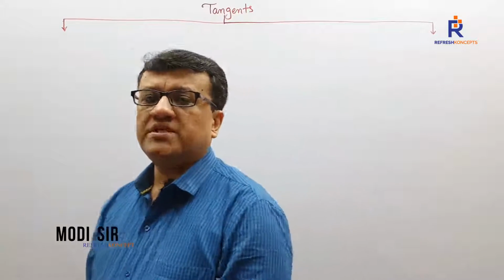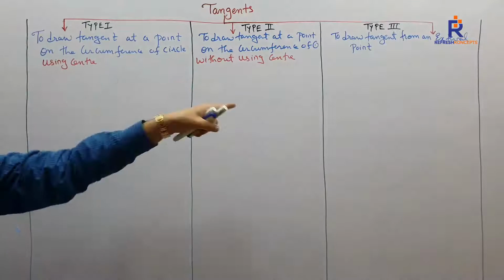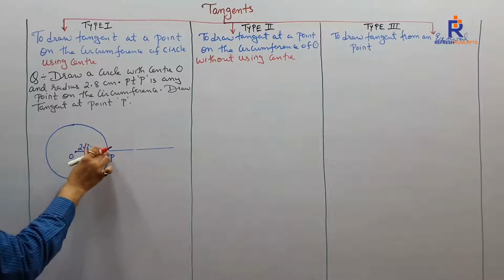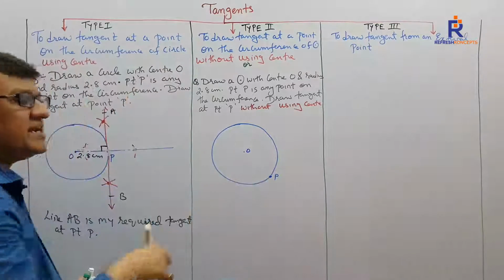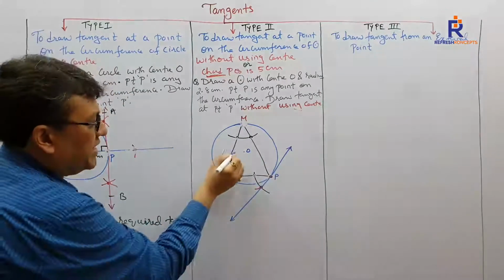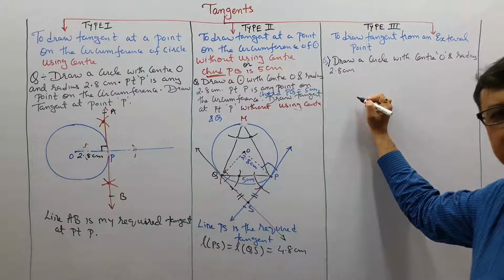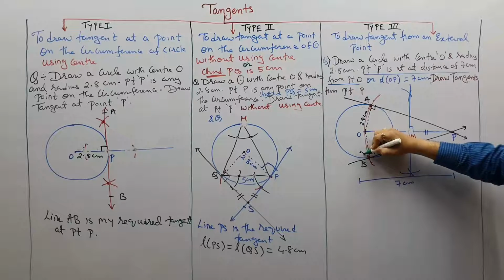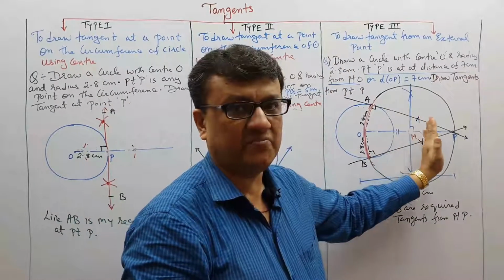Construction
Different types of tangents